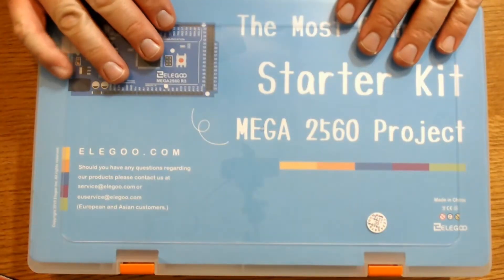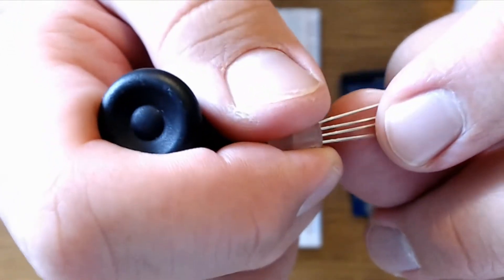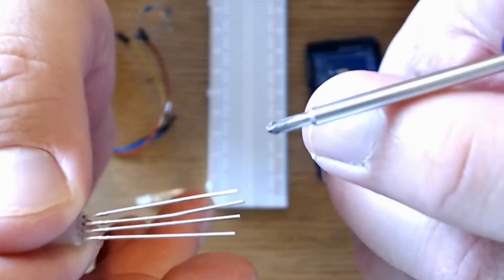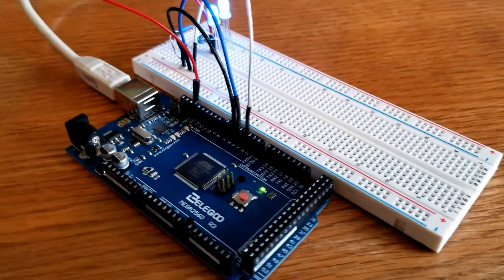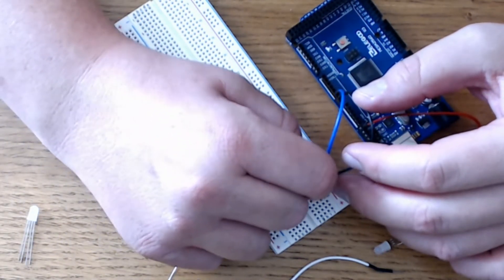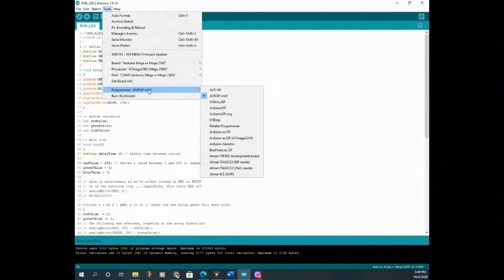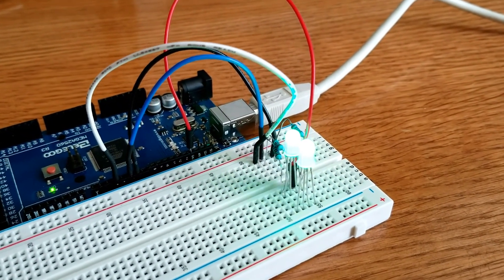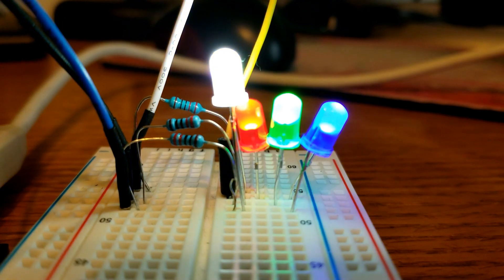Elegoo Mega 2560 Lesson 4 RGB LED with Pulse Width Modulation (PWM) For Beginner Arduino Electronics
Check out our video looking at Elegoo Mega 2560 Lesson 4 RGB LED with Pulse Width Modulation (PWM) for beinner arduino electronics. I hope you enjoy the video!

skip the intro and go straight to building your RGB circuit! click here 06:26

- Elegoo Mega 2560 less 22 LCD module

- robot demos and reviews for fun!

Hope you're enjoying your Elegoo Mega 2560 Project kit. This video goes through lesson 4 RGB LED. I am in the process of going thru the Elegoo Mega 2560 Project Kit lessons for beginners and I hope you follow. For those who are beginners in Arduino / ELegoo boards, I hope this channel can be of some help. If you're looking for STEM activities that are fun and engaging, this kit can keep your attention for quite a while. If you're even slightly interested in electronics such as this, you're going to want to get one of these kits. Your comments are always welcomed!